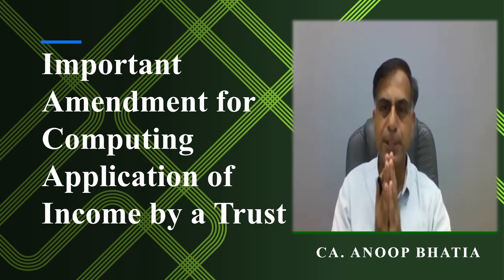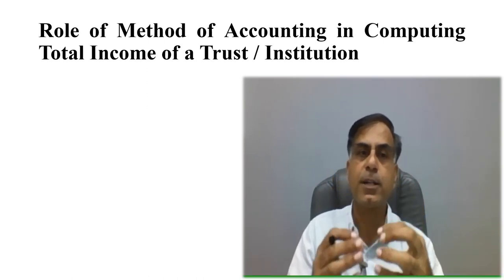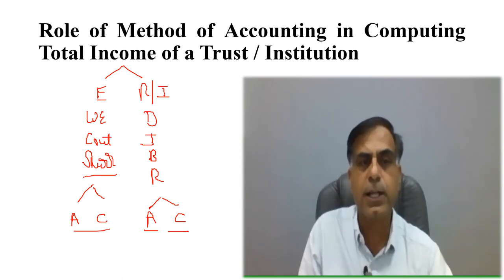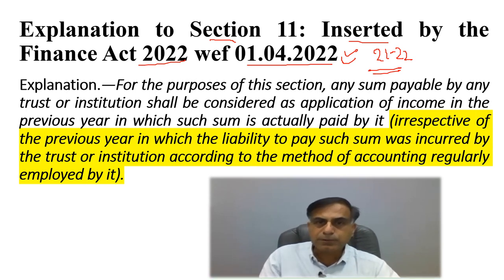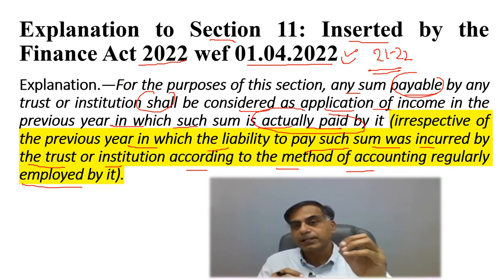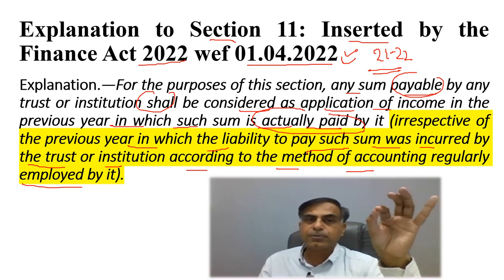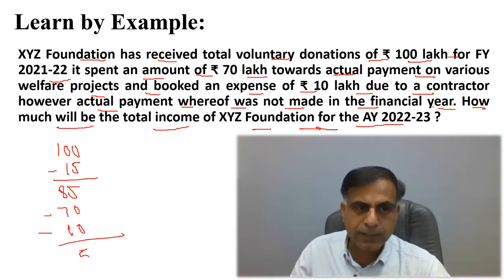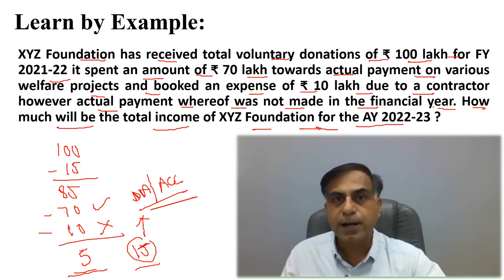Important Amendment for Computing Application of Income by Trust | CA Anoop Bhatia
Dear Friends, the Finance Act 2022 has made a significant amendment effecting total income computation of a public charitable / religious trust. This video accordingly is a discussion on the aspects like what is the relevant amendment, the year of applicability and how it effects the total income computation of trust etc. I hope you will find it beneficial; your precious suggestions and questions are most welcome.